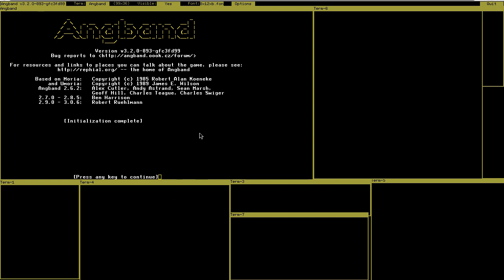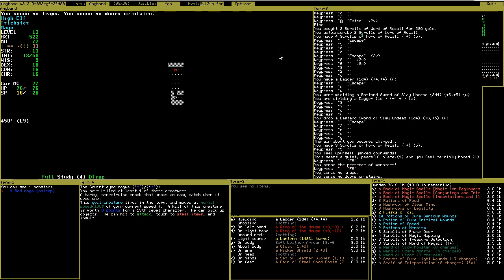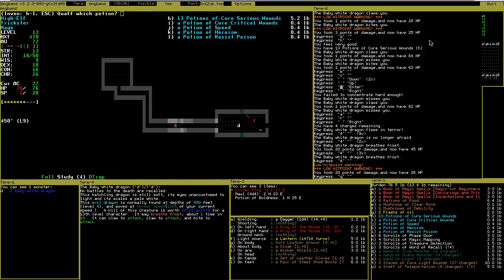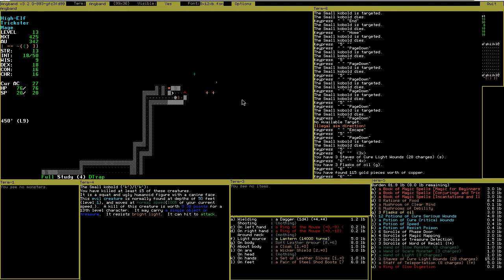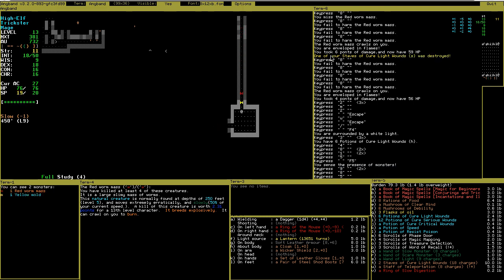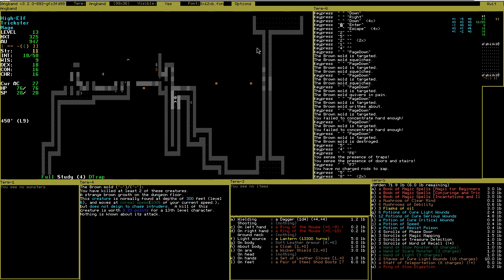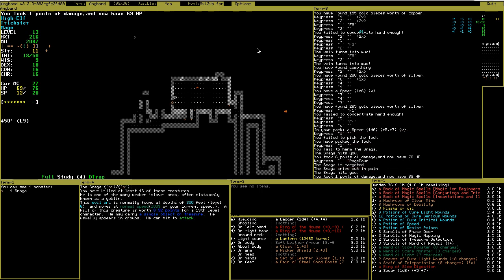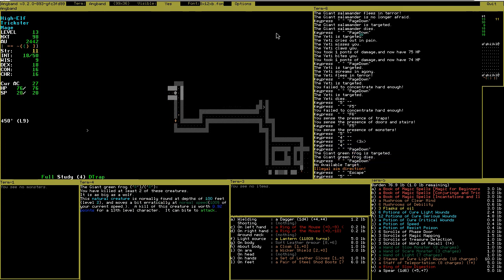Angband 6.1 : Ezel vs. Mugash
Ezel enters the dungeon again, only to get almost eaten by a cute baby dragon.
After a drawn out battle he finally kills mugash the kobold lord.

Second Session for Ezel the bowless mage.
The audio quality really sucks this time.